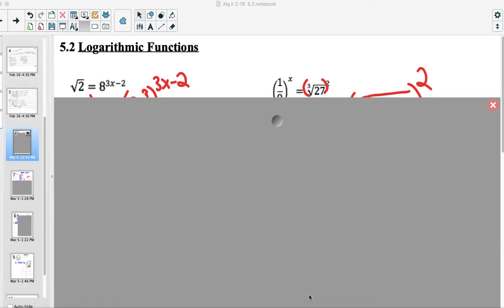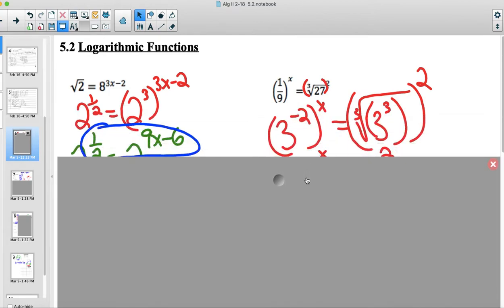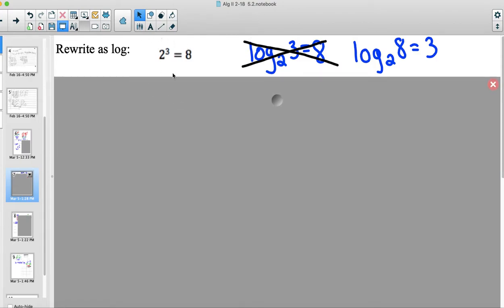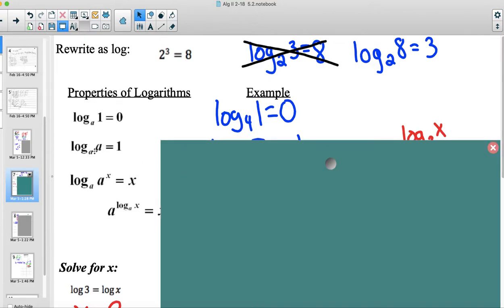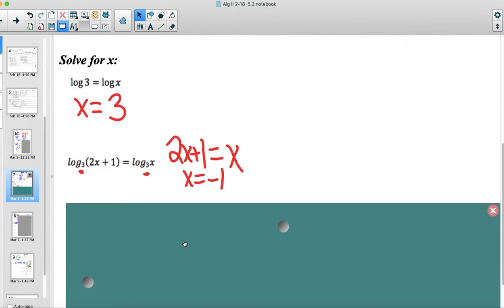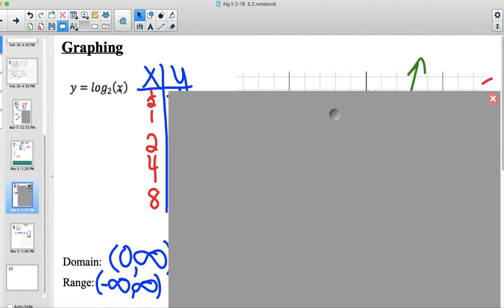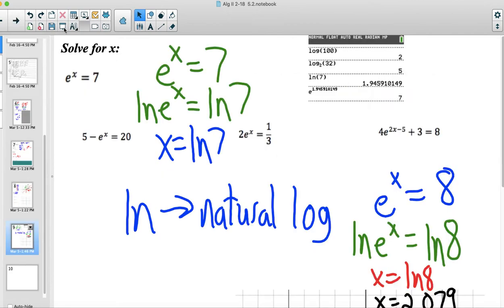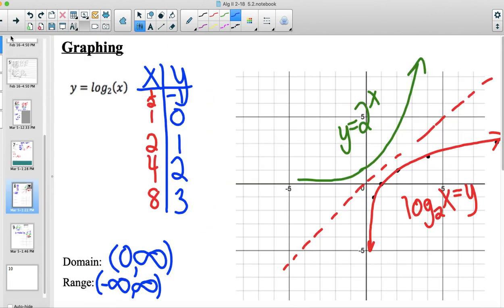Intro to Logs